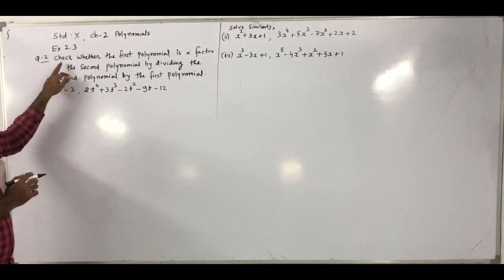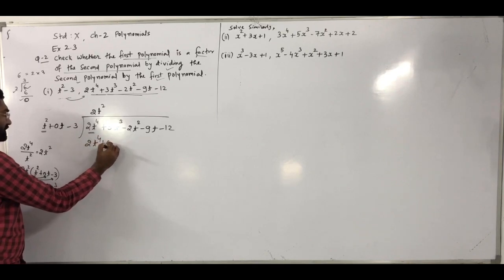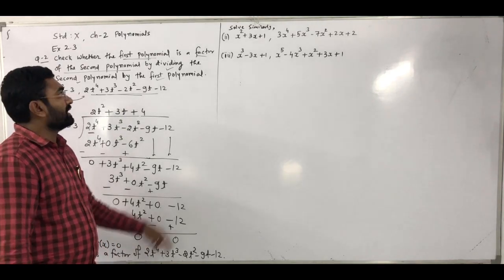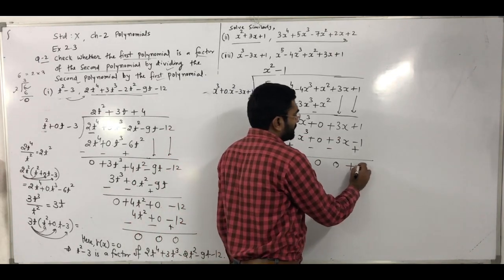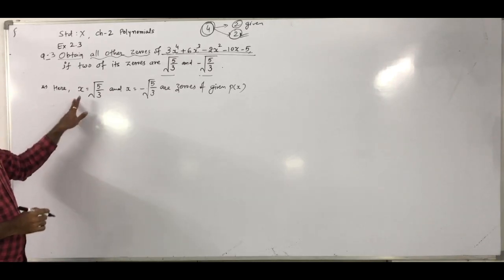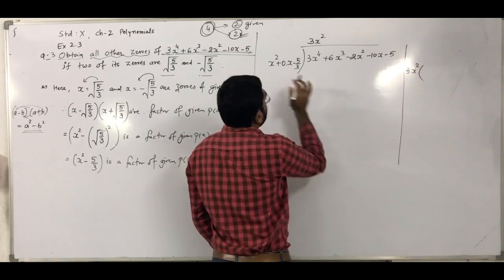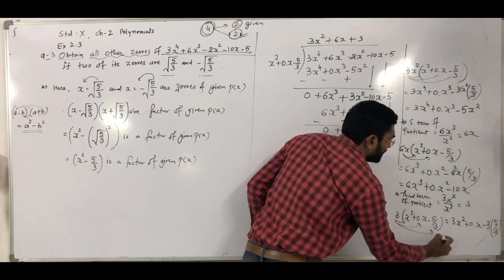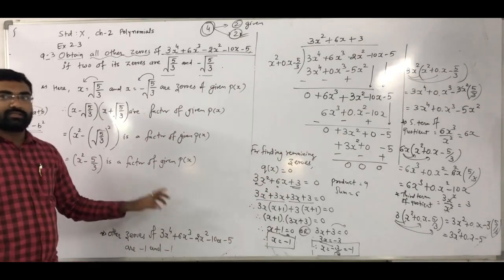NCERT/CBSE STD10_MATHS ch-2 polynomials Ex. 2.3 Q-2 and Q-3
Define one polynomial is a factor of another polynomial and find the remaining zeroes of given polynomial